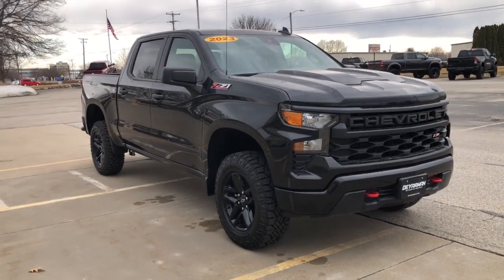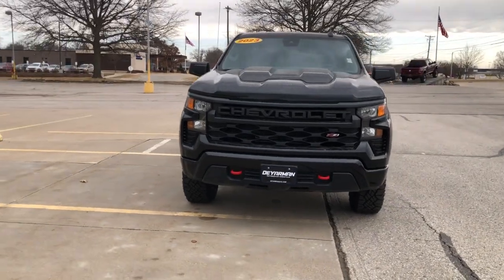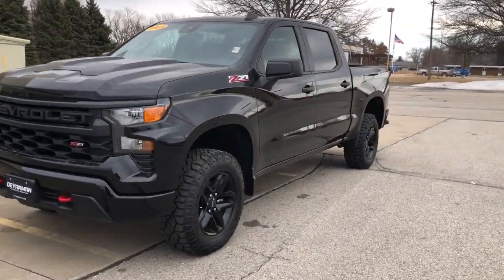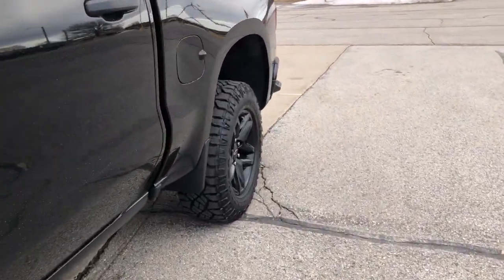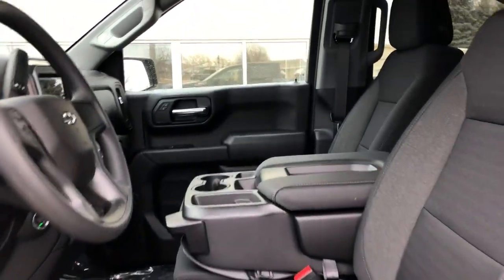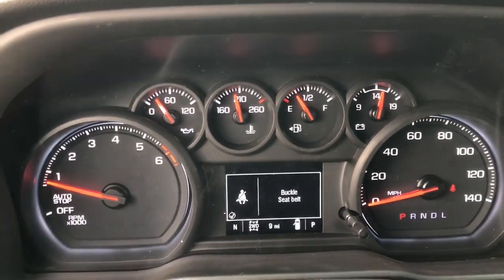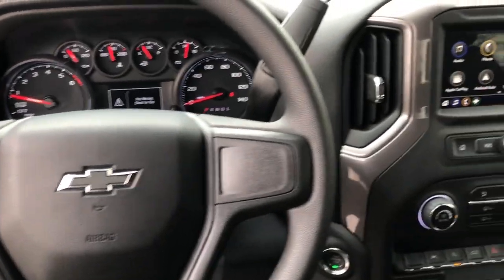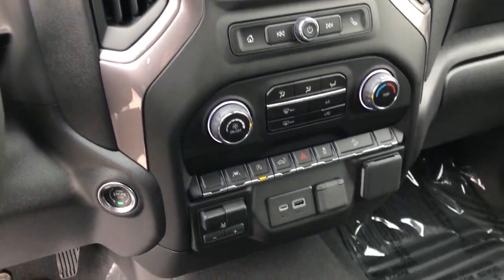2023 Chevrolet Silverado_1500 Knoxville, Pella, Oskaloosa, Indianola, Pleasantville C1262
Black New 2023 Chevrolet Silverado_1500 Custom Trail Boss available in 1705 N. Lincoln Street, Knoxville, Iowa at DeYarman Automotive Knoxville Operations. Servicing the Knoxville, Pella, Oskaloosa, Indianola, Pleasantville, IA area.

#{MAKE}
#{MODEL}
2023 Chevrolet Silverado_1500 Custom Trail Boss - Stock#: C1262

1705 N. Lincoln Street

Black 2023 Chevrolet Silverado 1500 Custom Trail Boss 4WD 8-Speed Automatic 2.7L TurbobrThe All New DeYarman Automotive of Knoxville is setting the new standard of excellence for the automotive ownership experience. Our core values of trust honesty integrity and hardwork have prepared us to exceed your expectations not just during the purchase but throughout your entire ownership experience. Come see why more customers enjoy doing business with the all new DeYarman Automotive of Knoxville. Dealer Disclosure: Sales Tax Title License Fee Registration Fee $180 Dealer Documentary Fee Finance Charges and Emission Testing Fees (if applicable) are additional to the advertised price.New vehicle pricing includes all offers and incentives. While great effort is made to ensure the accuracy of the information on this site errors do occur so please verify information with a customer service rep. This is easily done by calling us or by visiting us at the dealership. Price includes: $1250 - Customer Cash. Exp. 04/03/2023